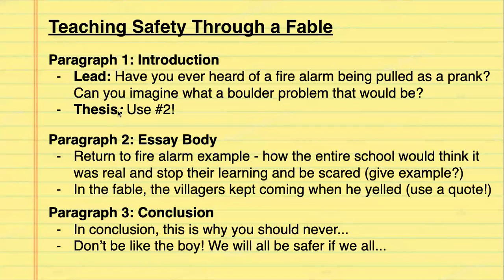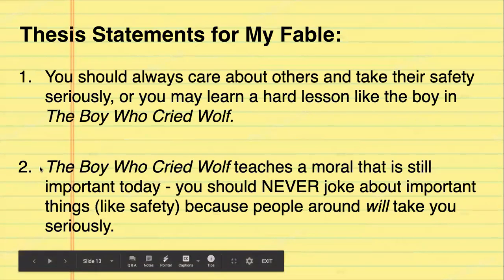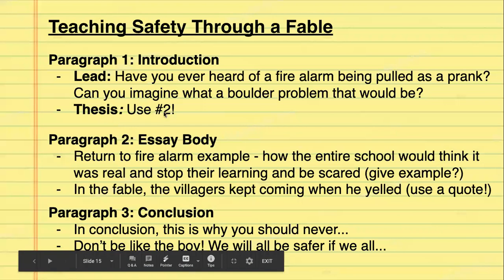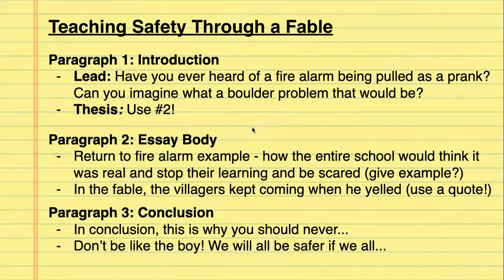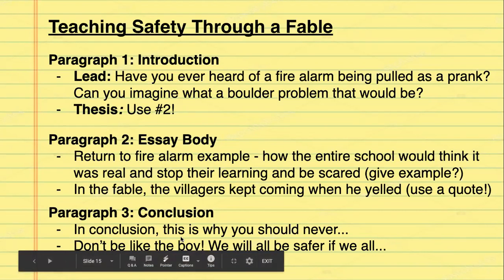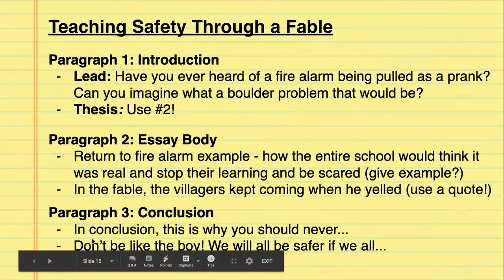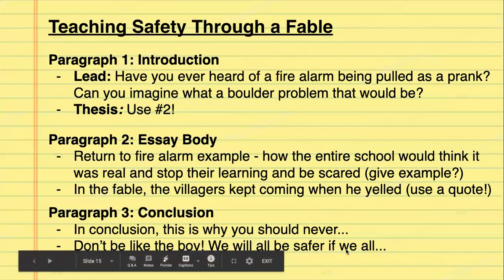3rd Grade Literary Essay: Creating an Outline